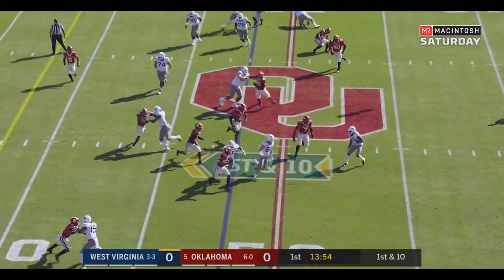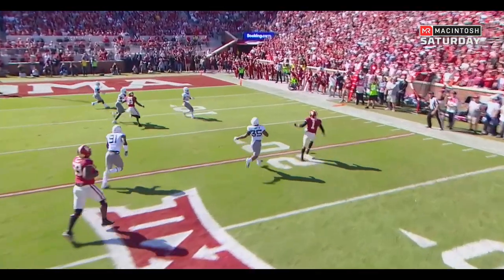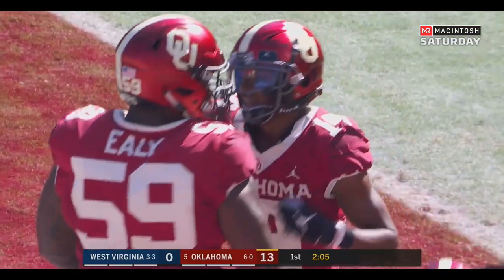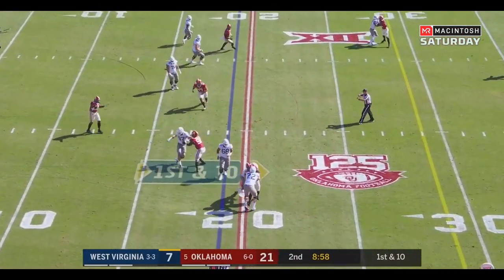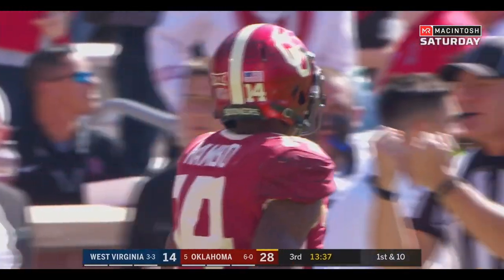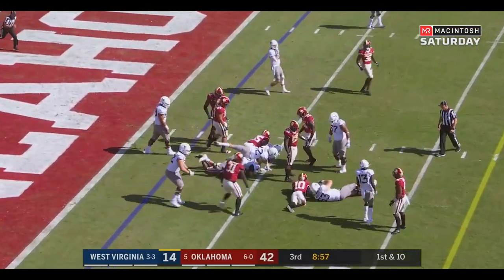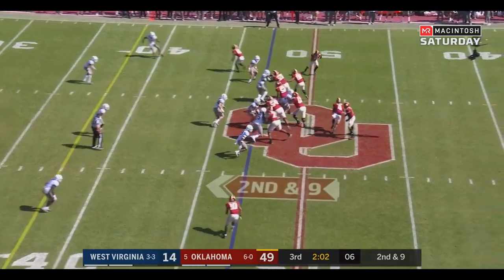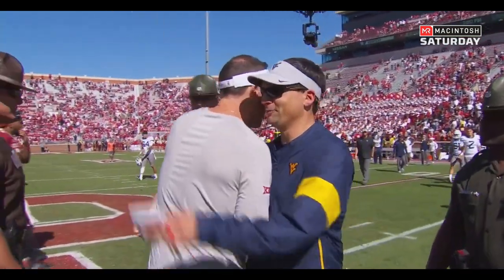OU Highlights vs West Virginia (10/19/2019)